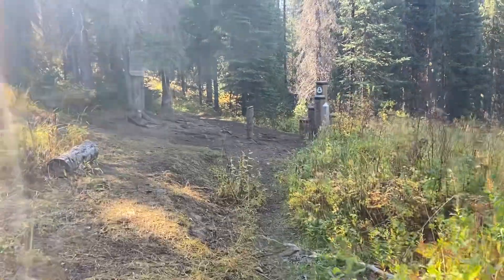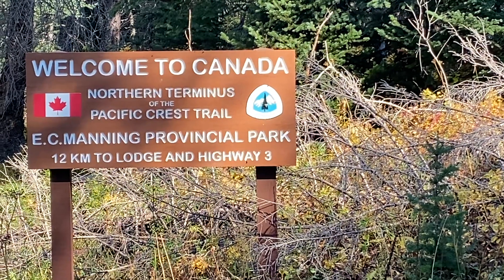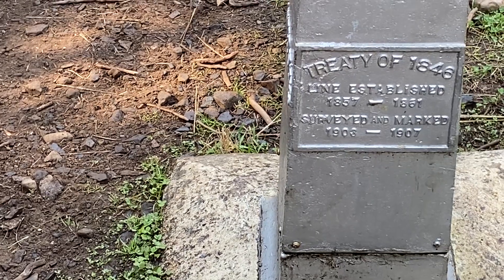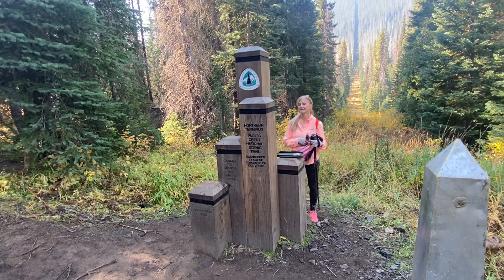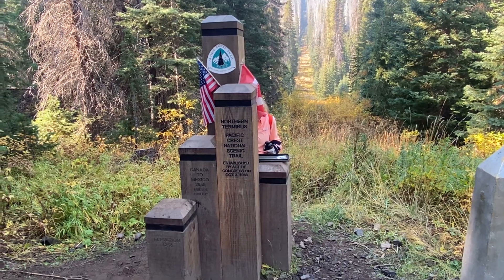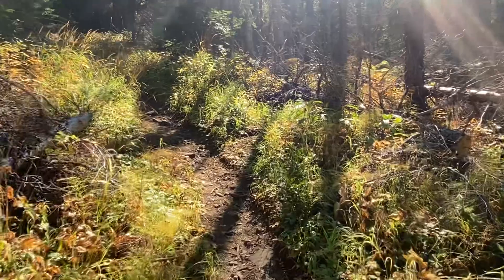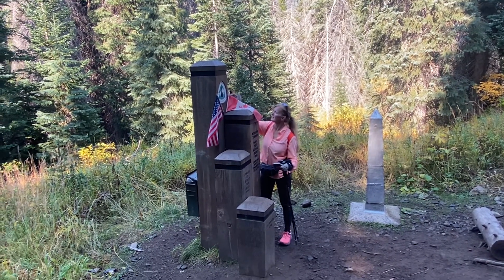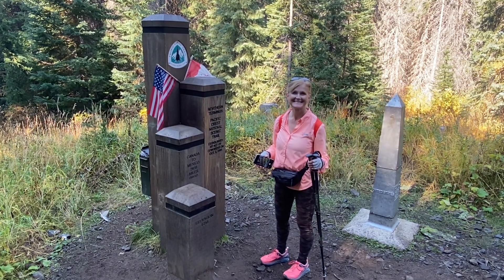PCT Day 181 - We Made It